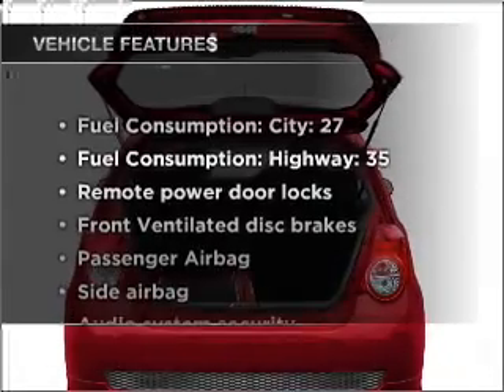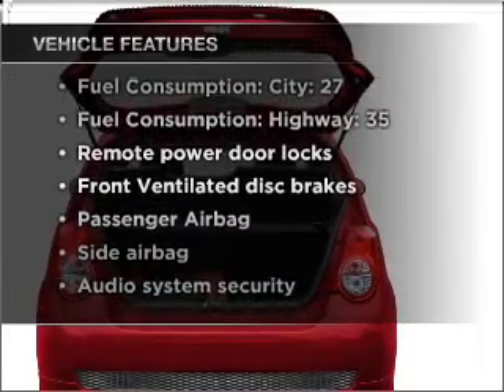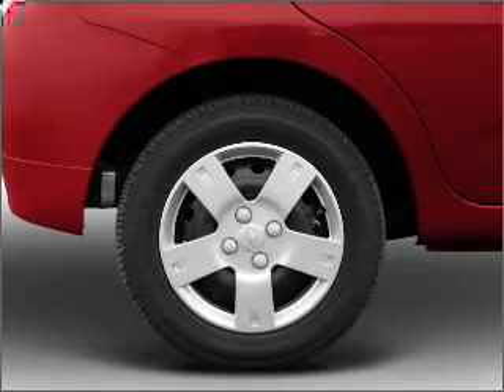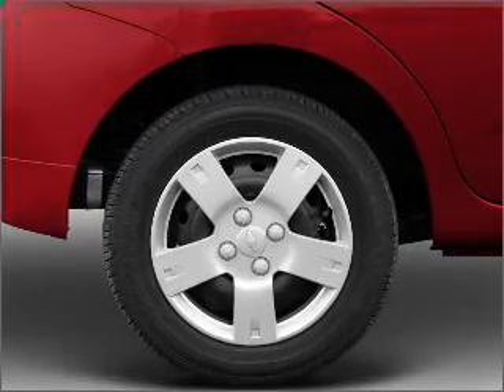2010 Chevrolet Aveo5 - Hawthorne NJ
Year: 2010
Make: Chevrolet
Model: Aveo5
Trim: LT
Engine: 1.6 liter inline 4 cylinder 16 valve
Transmission:
Color: Sport Red
Mileage: 7
Address:
1180 Goffle Road